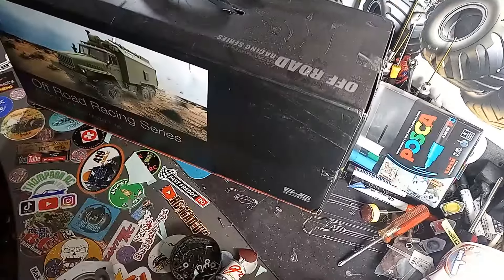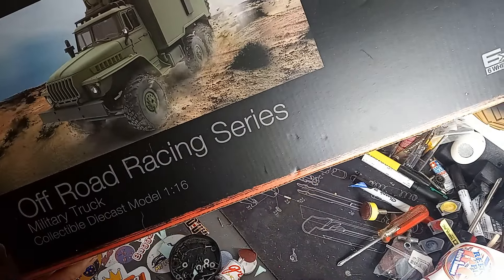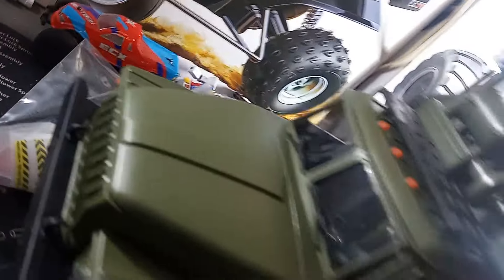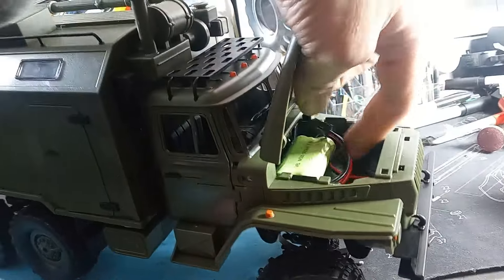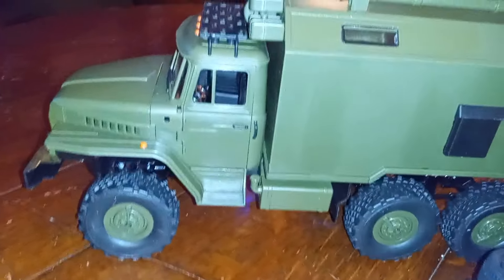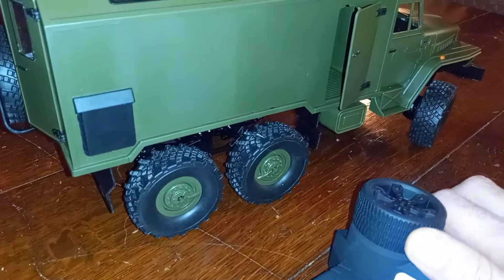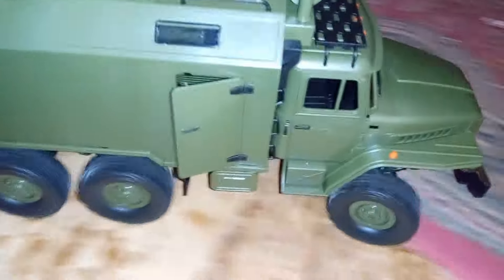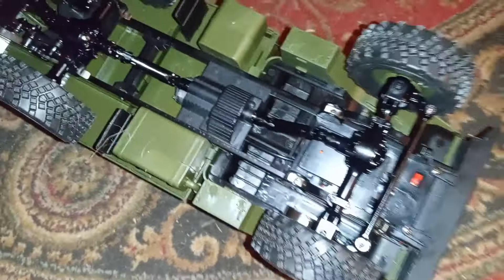WPL - B36 - 6x6 off road - 1/16 RTR - Unbox - Military Truck test run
URGENEX